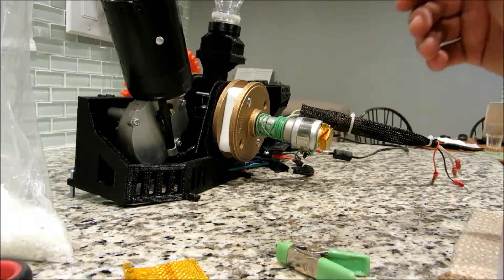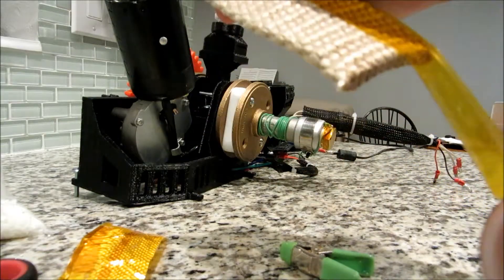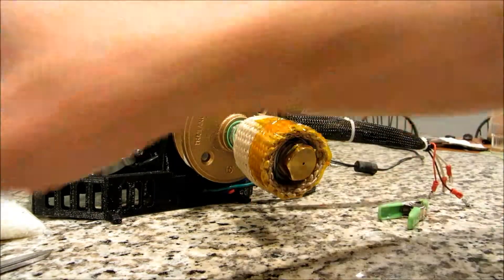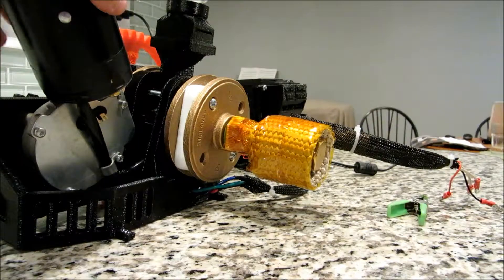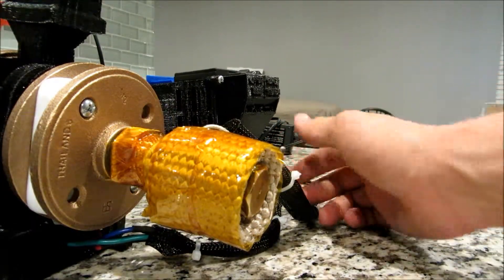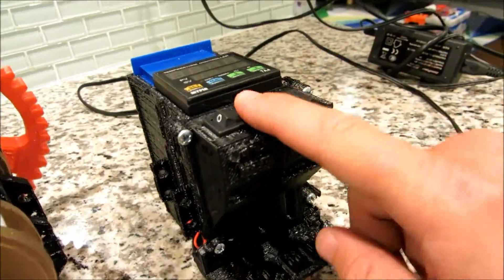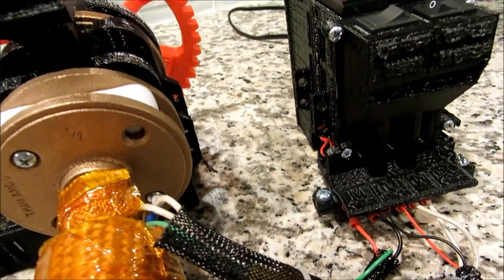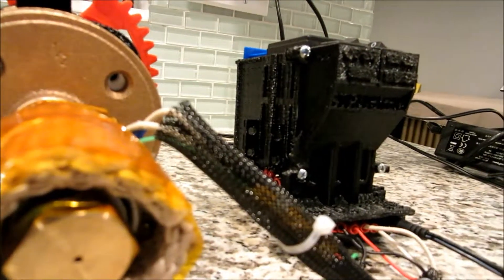Extruder Part 5: Plug In And Heat Up Unit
In this instruction, we show you how to plug in the extruder and begin to heat it up.